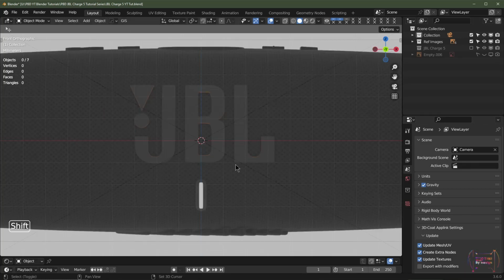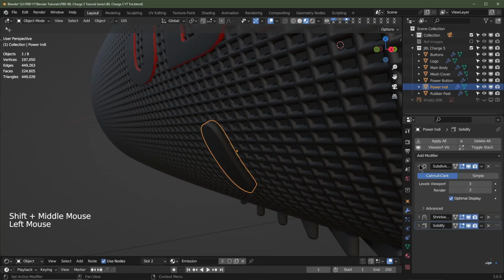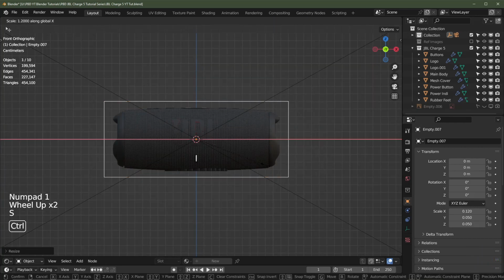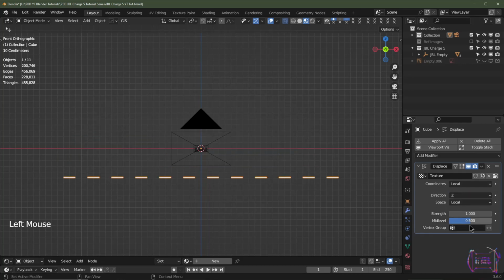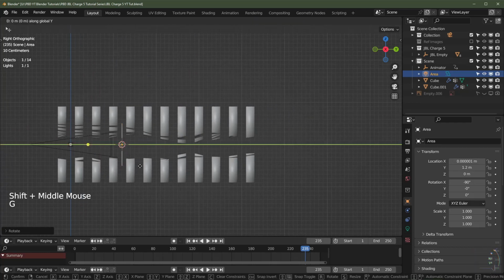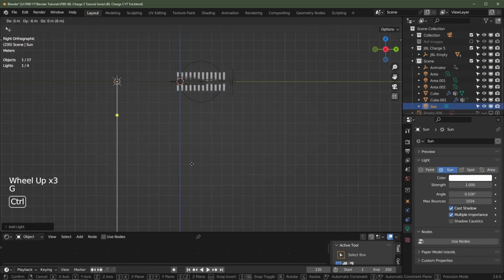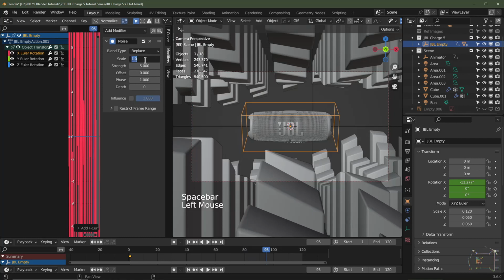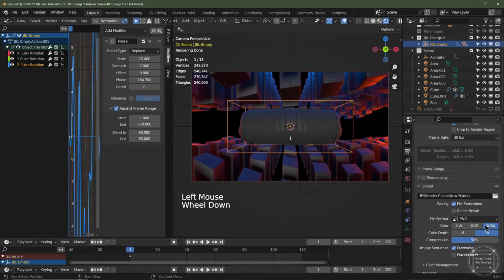Blender Tutorial - Modeling For Beginners Pt-4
In this Blender Tutorial series you will learn how to model this "JBL Charge 5 Bluetooth Speaker" using basic modeling techniques.

In this episode we will be finishing the final touches, setting up the lighting and animating the scene.

This tutorial series acts as a baseline to build upon, I encourage you to experiment and improve the scene.